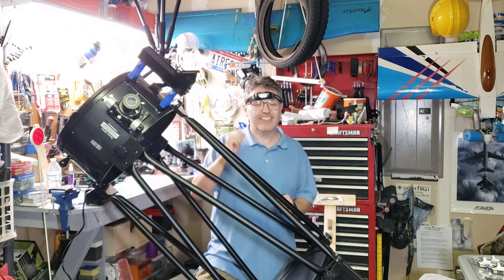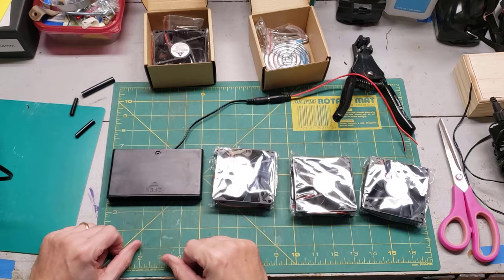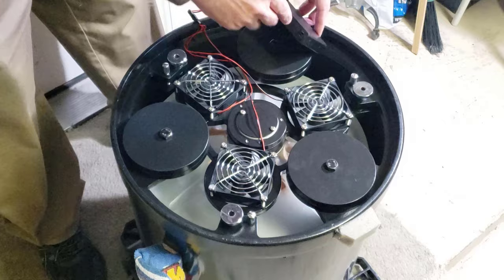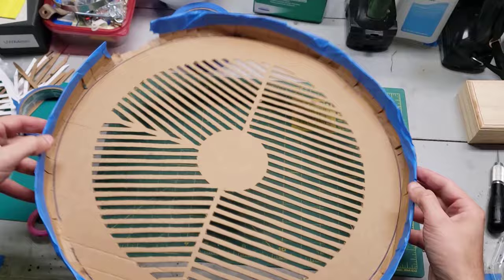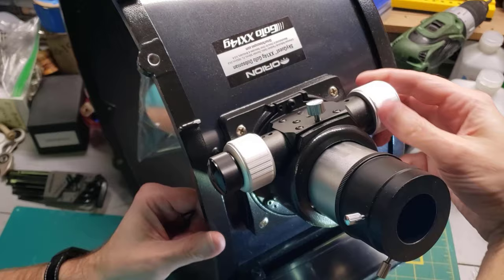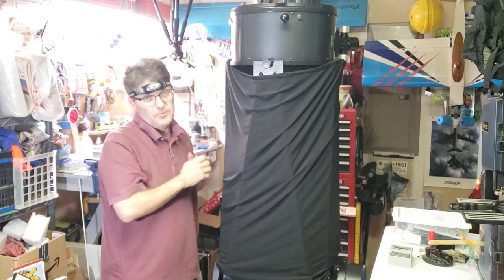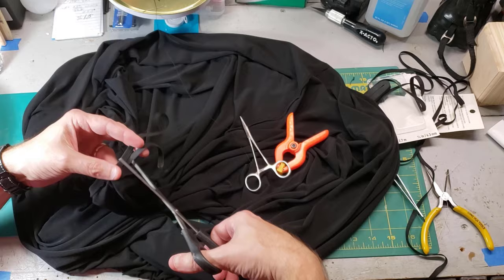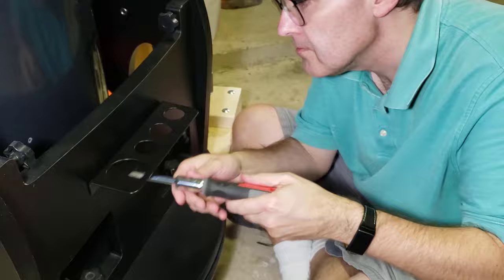PART 7 - GIANT Telescope Restoration DONE! Testing The Orion xx14g Dobsonian Telescope!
EPISODE 7:  All done!  Let's finish up some short odds and ends and test out this GIGANTIC telescope! We add cooling fans, Bahtinov mask, eyepiece rack, etc. Despite a week of clouds and cold weather, there was ONE night that allowed me plenty of testing!  Fixing telescopes is my hobby, but this one might be just too big!

Fancy automatic wire strippers
80mm 12V DC cooling fans (2-pack)
8-cell battery box
Cloth stool covers for 12 inch and 14 inch telescopes
Cloth stool covers for 10 inch telescopes
2-Way Bubble Level
Illuminated crosshair eyepiece

YOUTUBE NOTES:
2) Soundtracks used with permission from my video editing suite, Camtasia, and YouTube's AudioLibrary.
3) All products shown were purchased by me with my own money.
4) This video does not contain any controversial subject matter, children, offensive material or language.

Questions answered in this video series:
0) How do I clean a telescope mirror?
1) How do I fix a broken telescope?
2) How do I fix a computer telescope?
3) How do I fix a broken Synscan hand controller?
4) How do I fix a broken computer telescope clutch?
5) How do I build a telescope cart dolly?
6) How do I repair my lazy susan?
7) How do I setup a GoTo telescope?
8) How do I repair a stretched shroud?

Telescope restoration 14 inch telescope

0:00 Introduction
0:36 Telrad Extensions
0:59 Custom Cooling Fans
4:01 Greasing Gears
4:16 Custom Bahtinov Mask (For perfect focus)
5:28 Painting The Shiny Silver Focuser Tube Black
8:50 Bubble Level
9:37 Droopy Shroud
12:41 O Eyepiece Tray
13:51 Restoration Complete!
16:58 First Challenge: The Orion Nebula (M42)
19:04 Second Challenge: Splitting Sirius
22:32 Orion xx14g GoTo Dobsonian Pros & Cons